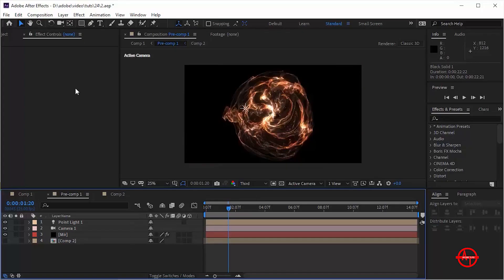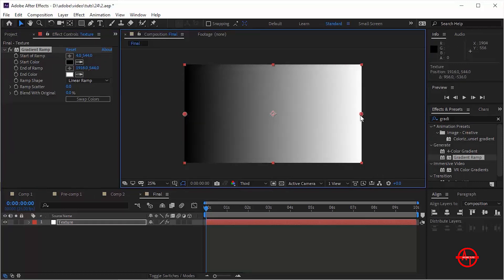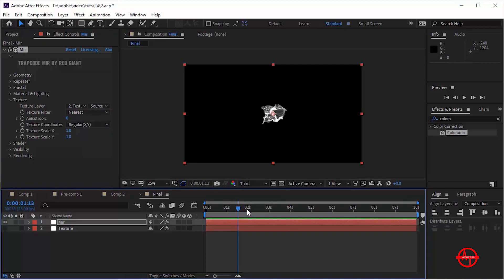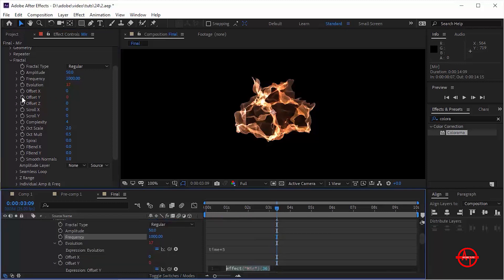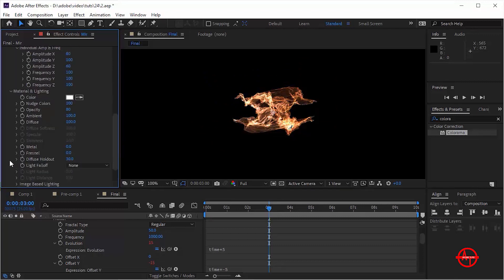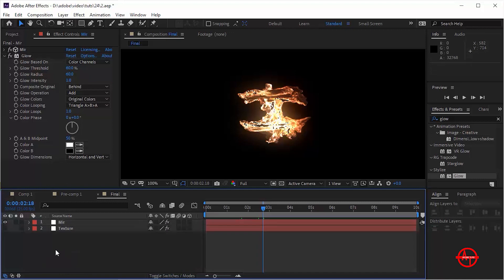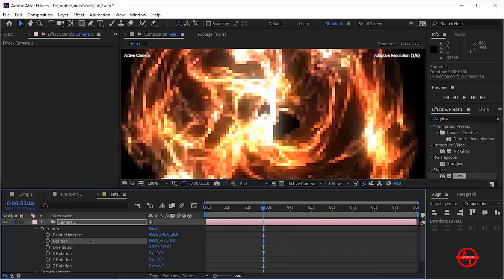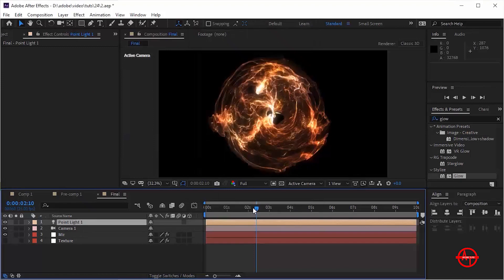Energy Effect using Trapcode Mir - After Effects Tutorial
In this tutorial, we are going to create energy effects using RedGiant Trapcode Mir Effect. For this Tutorial, we are using Adobe After Effects CC.

Music byJo Blankenburg
Anumati (ft. Uyanga Bold)